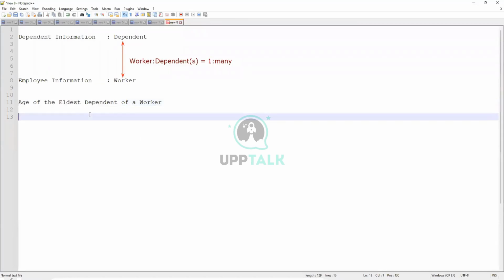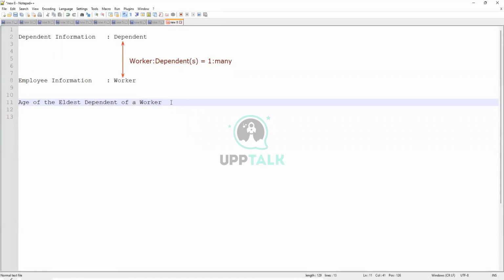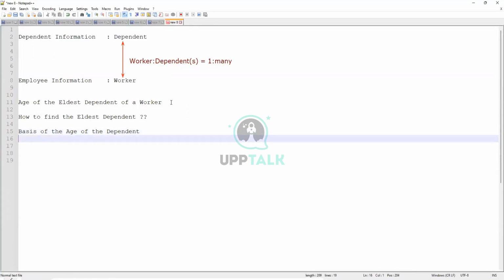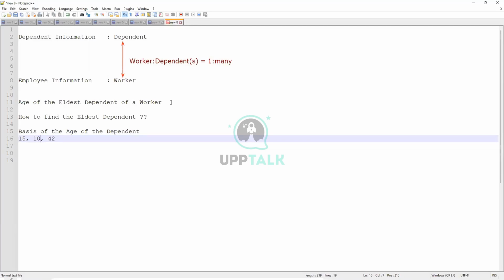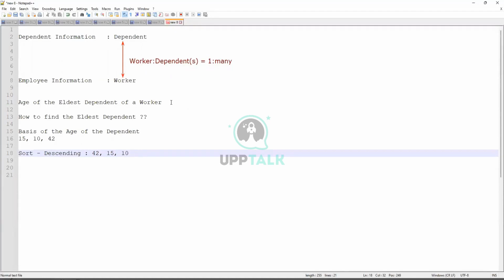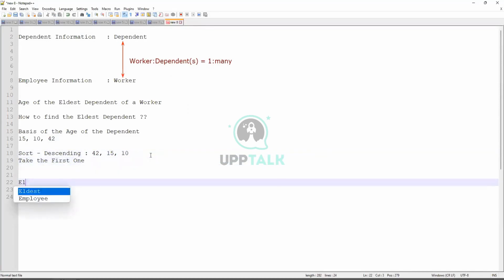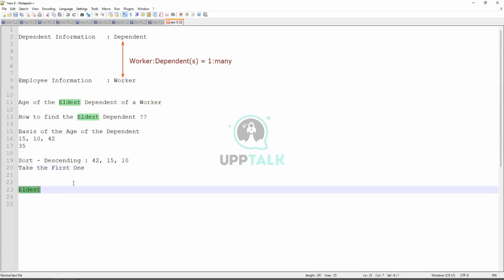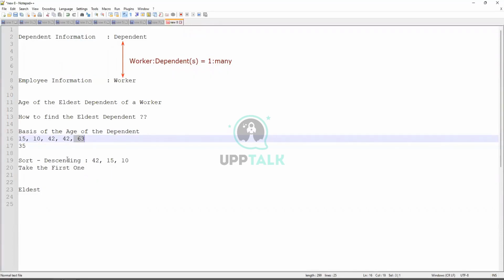Calculated Fields For Cross-Business Object Analysis | Workday Time Tracking Tutorial | Upptalk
1. The dependent information is found in the dependent business object.
2. The dependent business object and the workday employee business object are related by a linkage between certain fields.
3. The relationship between workday employee a dependent is one to many.
4. The problem with related business object in workday cannot be filtered on fields from related business object in workday.
5. The best way to bring information from related business object in workday primary business object in workday using workday a workday calculated fields.
6. We want to find the age of the eldest dependent of a workday employee.
7. To do this, we need to first find the eldest dependent, and then find the age of that eldest dependent.
8. We can break down the problem into smaller pieces by finding the eldest dependent first.
9. Based on what criteria do we find the eldest dependent? Based on the age of the dependent.
10. To find the eldest dependent, we can sort the dependents based on their age, and then choose the one with the highest age.